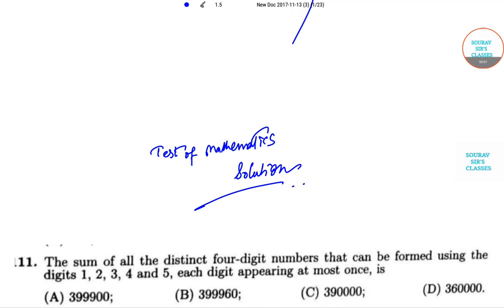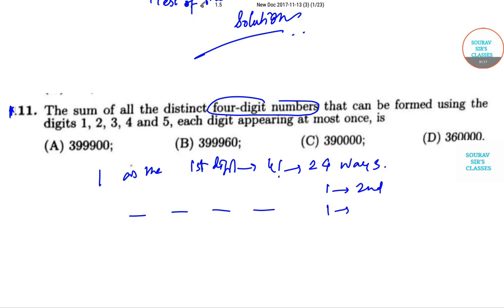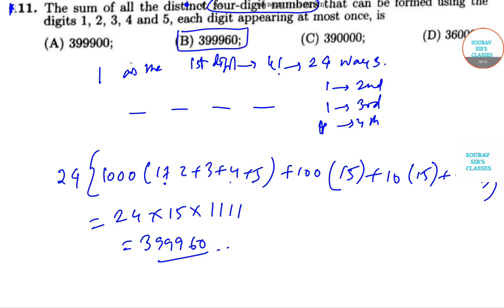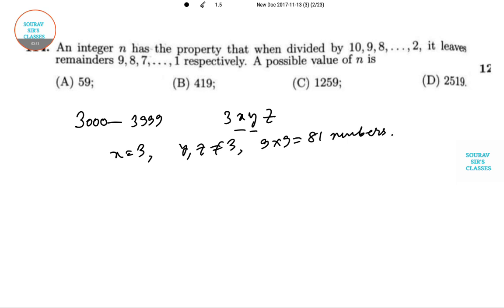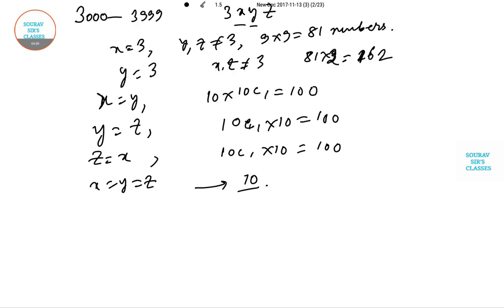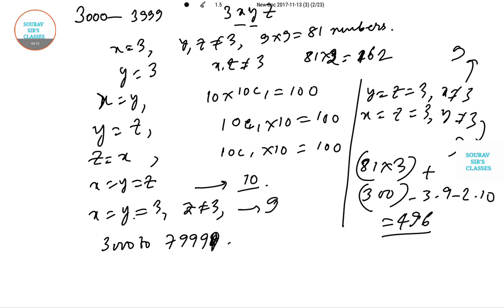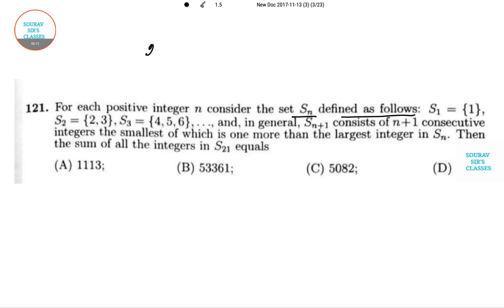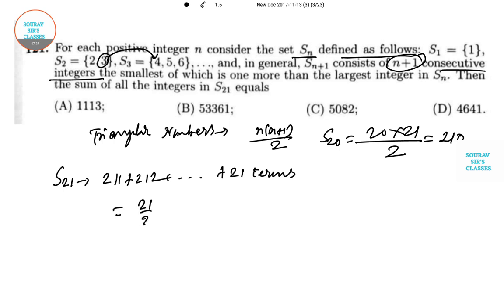TEST OF MATHEMATICS PART 2 SOLUTION ISI BSTAT/BMATH/MSQE/MSTAT/MMATH 9836793076 COMPLETE ANSWER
TEST OF MATHEMATICS AT TEN PLUS TWO LEVEL SOLUTION PART 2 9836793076

The detailed exam pattern is mentioned here:
Course Forenoon (10:30 to 12:30) Afternoon (14:00 to 16:00)

New: I.S.I. B.Stat and B.Math Entrance 2017

In this page we have gathered links to some posts which discuss problems relevant to I.S.I. Entrance (B.Stat, B.Math), C.M.I. Entrance (B.Sc. Math) Advanced Placement (United States) and STEP (Cambridge University).

If you are looking for I.S.I. M.Math Papers and discussion check this page.

(TOMATO = Test of Mathematics at 10+2 Level)